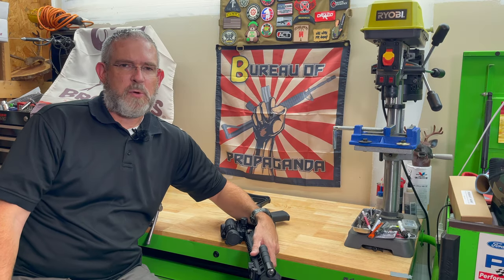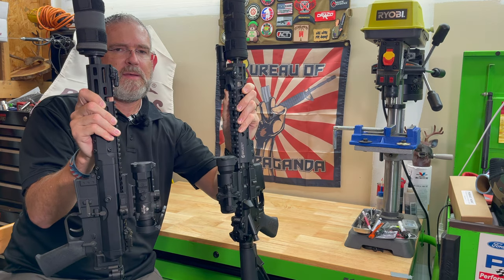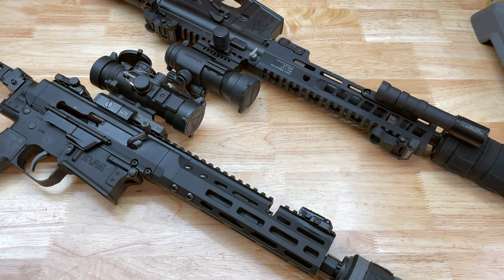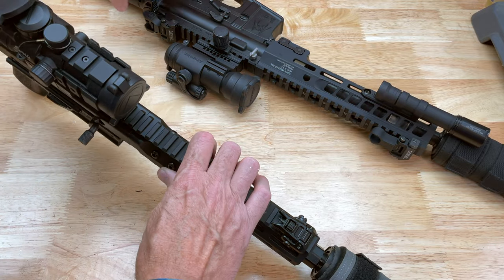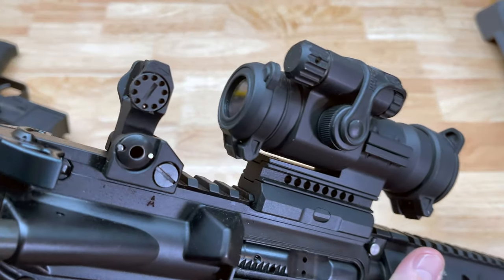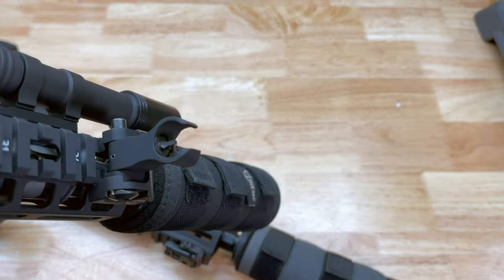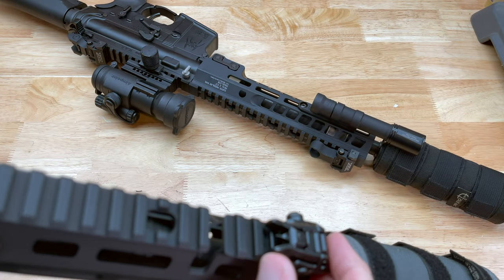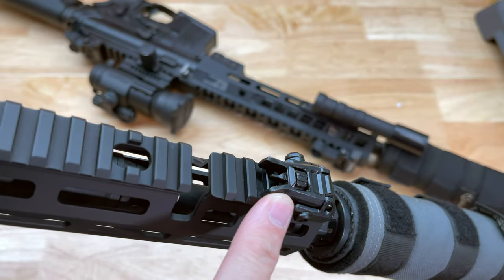High End Backup Sights...Troy & Magpul